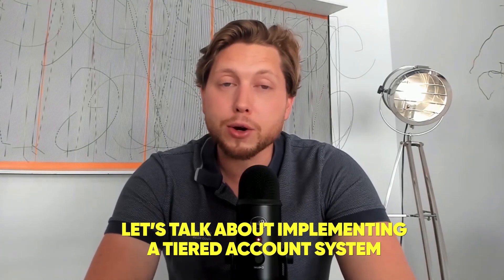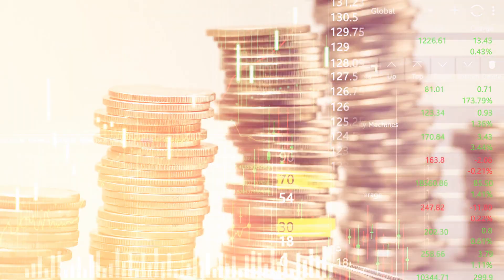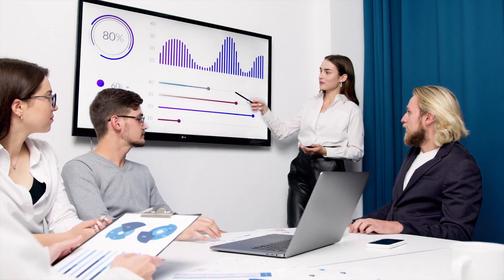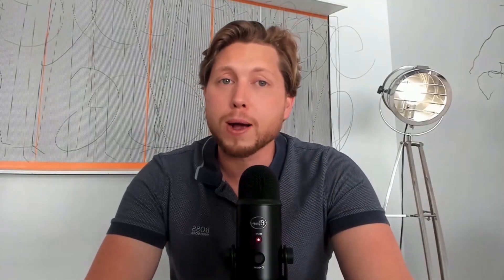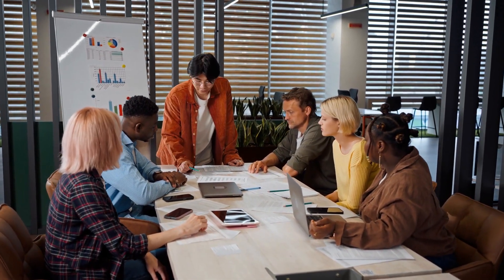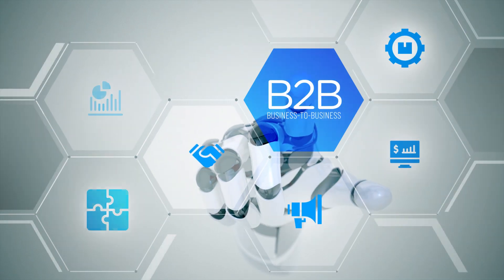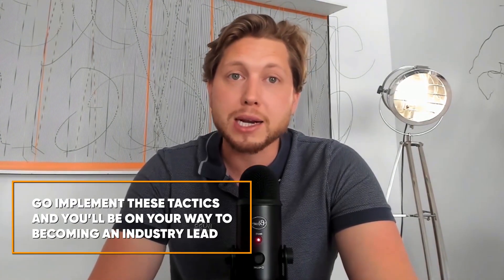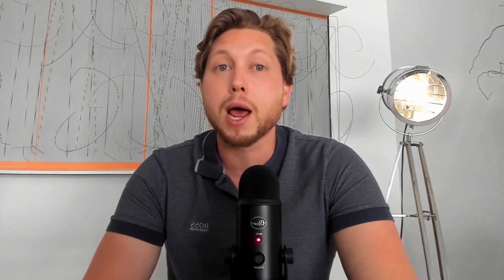How To Skyrocket Your B2B Sales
📚Get Nick’s New Book For FREE: The Art of The Enterprise Sale

📈 Are you tirelessly working to expand your B2B sales but not seeing the results you anticipated? You might be closer to a breakthrough than you think. In this compelling episode, we dive deep into the tactical strategies that can revolutionize your approach and skyrocket your B2B sales.
What You'll Learn in This Episode:

Understanding Your Ideal Customer Profile (ICP): We begin by exploring the foundation of any scaling strategy – knowing your ICP. Delve into how to identify and understand your target demographic, industry, pain points, and decision-making processes.

Implementing a Tiered Account System: Learn about the significance of categorizing accounts based on potential revenue, strategic value, and fit. This system helps your sales team focus their efforts more effectively.

Equipping with the Right Tools: Discover the indispensable tools in today’s digital sales environment, including CRM systems, sales analytics platforms, and communication tools.

Developing a Solid Content Strategy: We discuss the crucial role of content in B2B sales. Understand how to create impactful white papers, webinars, podcasts, and case studies to engage B2B buyers.

Regular Sales Training: Uncover the importance of keeping your sales team up-to-date with product knowledge, market trends, and emerging sales techniques, from SPIN selling to Challenger sales.

The Power of Social Selling: Learn how to leverage platforms like LinkedIn for social selling and how your sales team can establish themselves as industry authorities.

Maximizing Referrals: We highlight the often-underrated power of referral programs and how to incentivize existing clients to bring in new leads.
Optimizing Your Sales Process: Get insights into refining your sales process, including lead qualification criteria, sales collateral, and follow-up strategies.

Hiring for Cultural Fit: Understand why hiring for cultural fit is as important as experience and how to arm your team with the skills and tools they need to succeed.

Establishing a Robust Feedback Loop: Learn the importance of regular communication between sales, product, marketing, and customer service to ensure alignment and cross-departmental synergy.

Closing Thoughts:
Scaling B2B sales is about a systematic, data-driven approach that aligns with market needs and your company's capabilities. Implement these tactics to pave your way to becoming an industry leader.

📘 For an in-depth exploration of these strategies, check out my book 'The Art of The Enterprise Sale'. Grab your free copy now by clicking the link below or in my bio. Implement these strategies and watch your business grow!